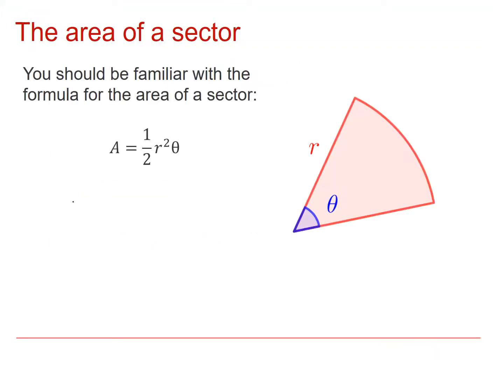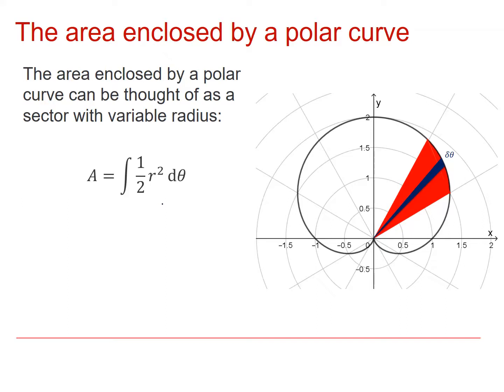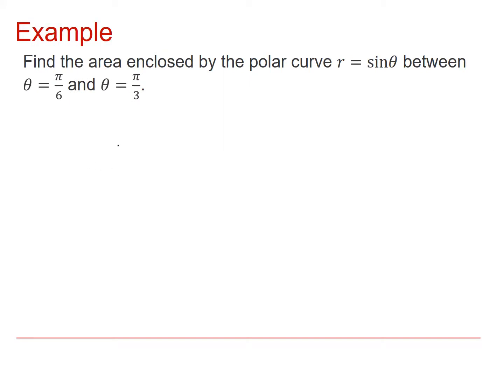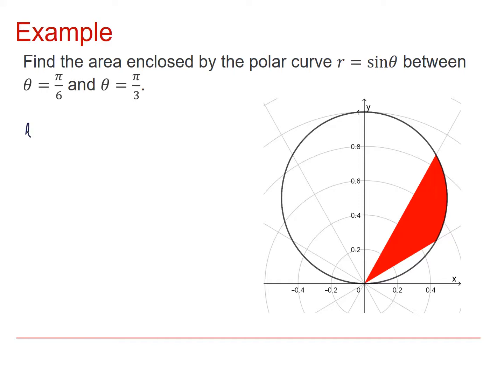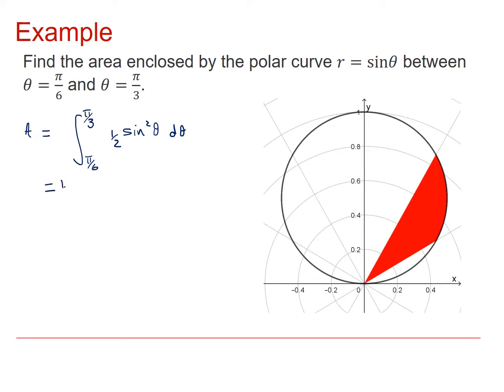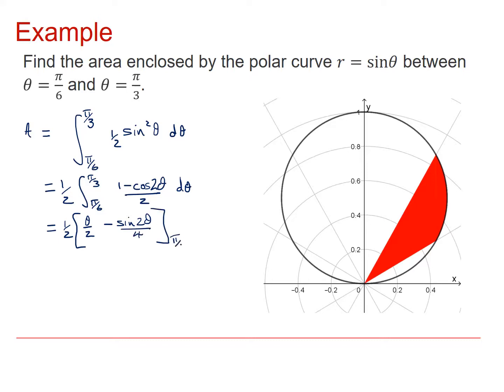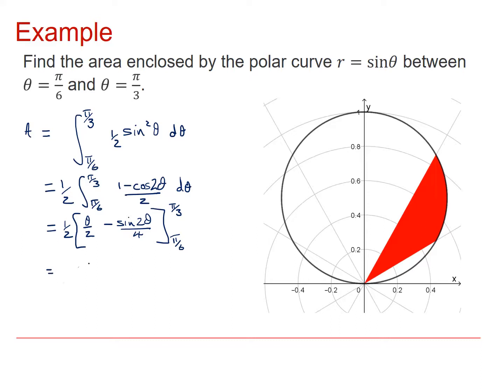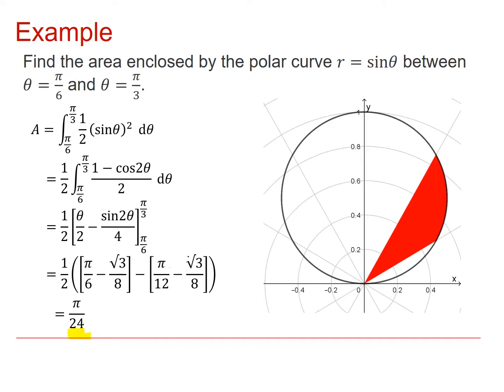MEI Core Pure Polar coordinates 1-4